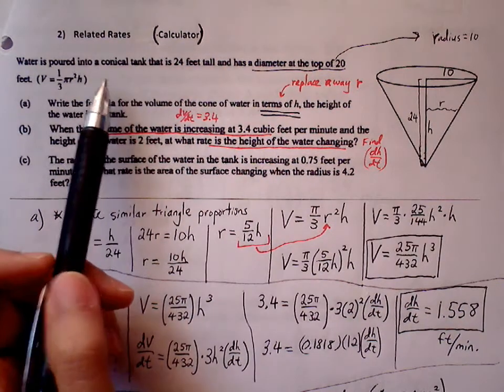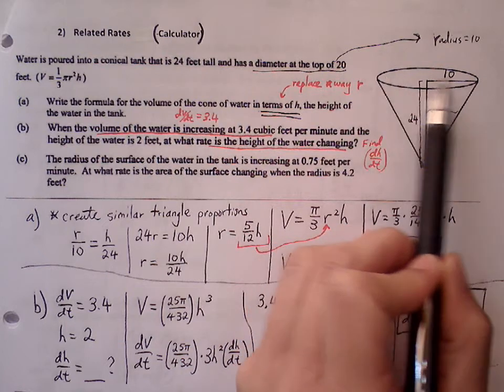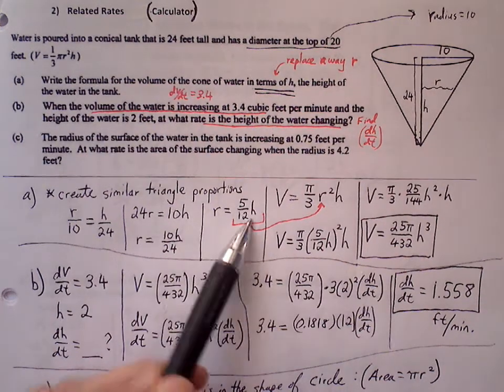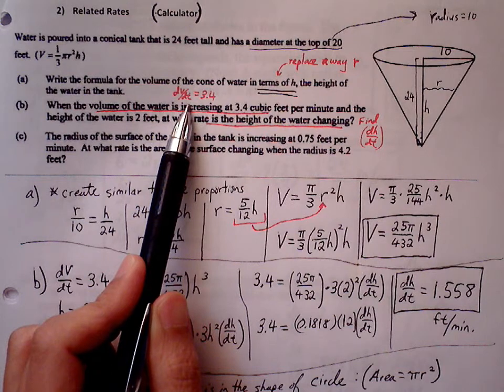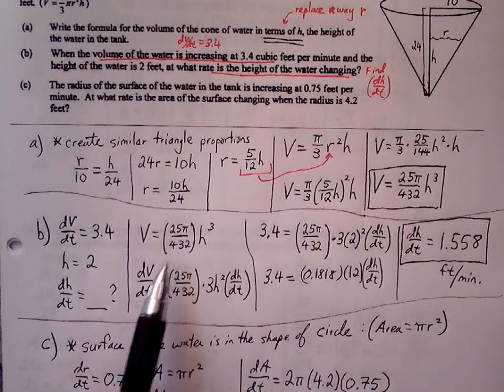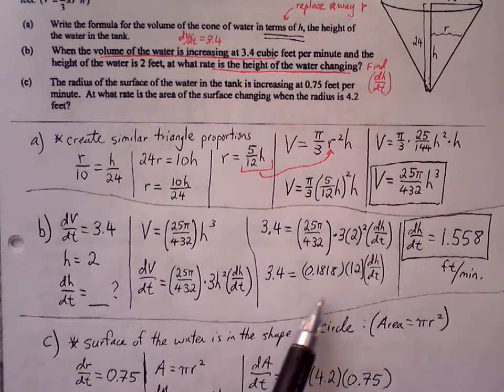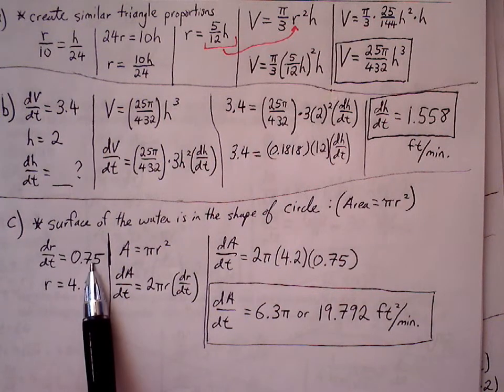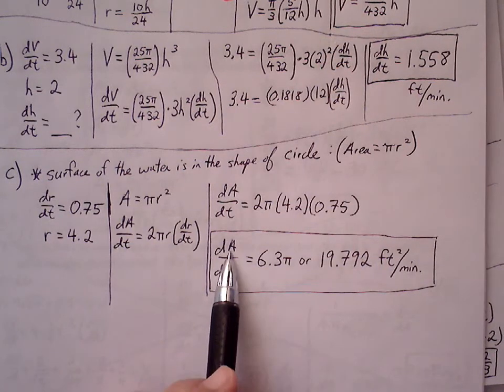FRQ Related Rates AP Review #2